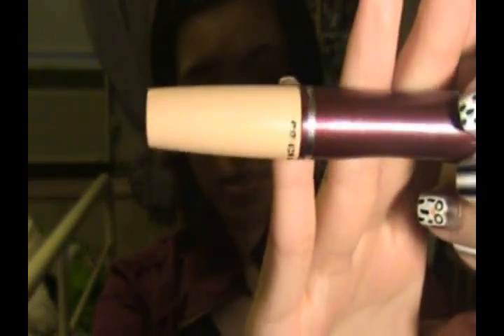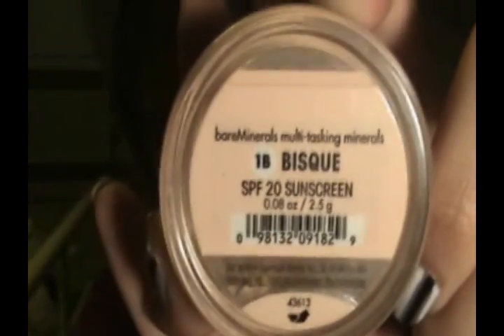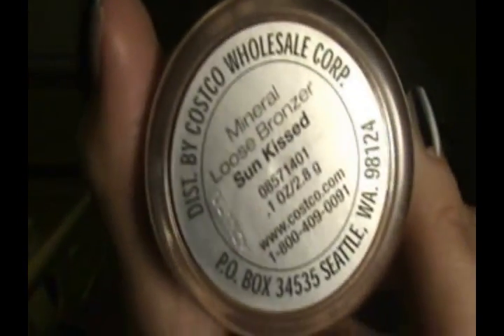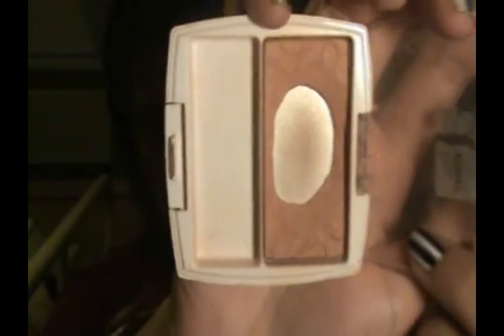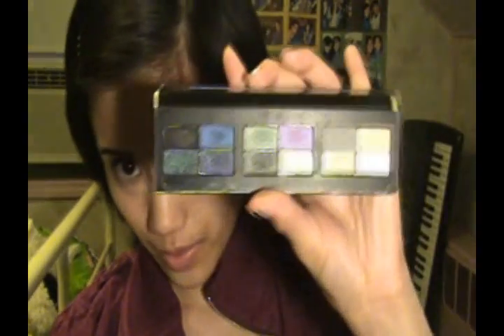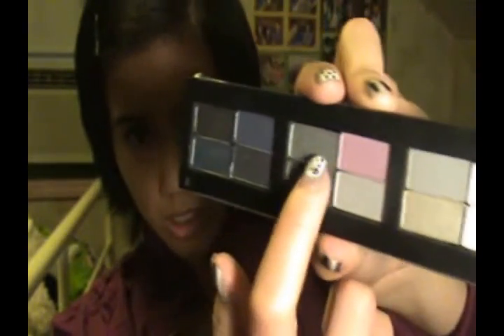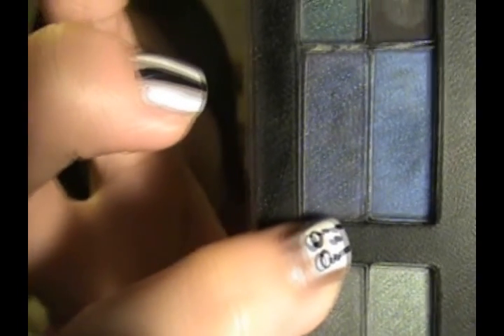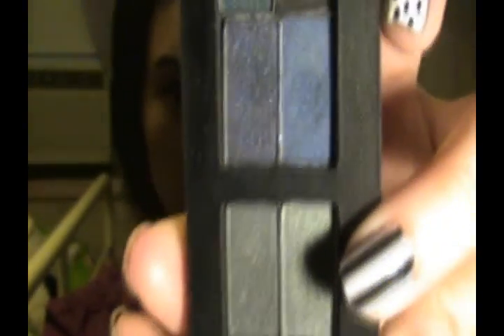April 2011 Favorites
Products Mentioned:
Maybelline Age Rewind Concealer
Bare Minerals Multi-Tasking Minerals Bisque
Revlon Colorstay Liquid Eyeliner
Loreal HIP Cream Eyeliner
Revlon Photoready Translucent Powder
Kirkland Bronzer Sun Kissed
Almay Natural Blush
Pretty Puzzle Palette
Cookies and Cream Hershey Bars
HARRY POTTER!

and